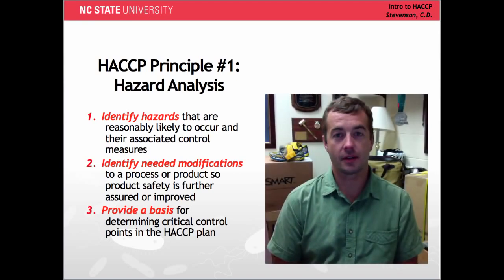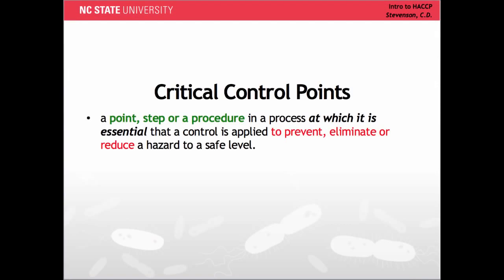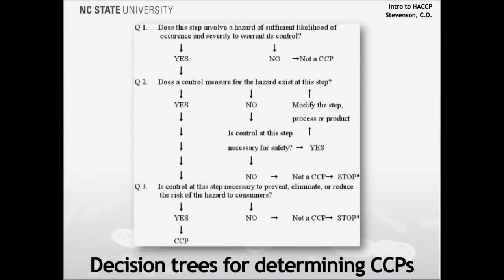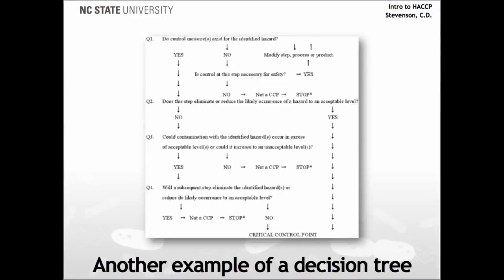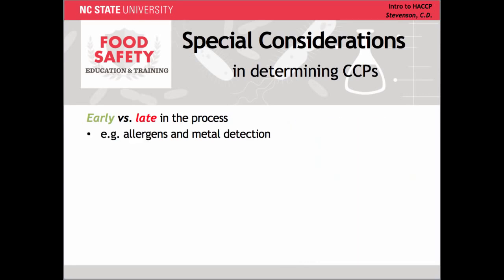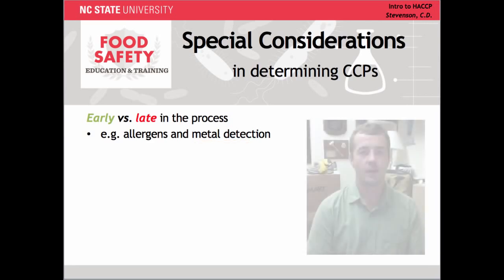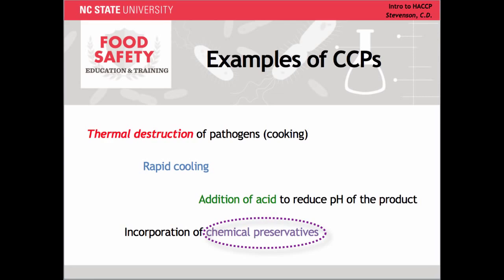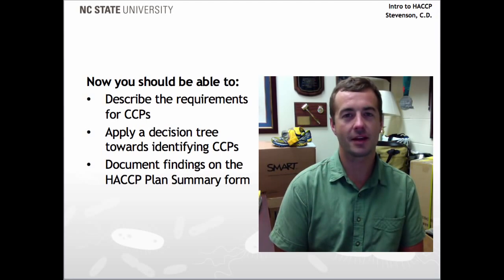Determining Critical Control Points HACCP Principle 2